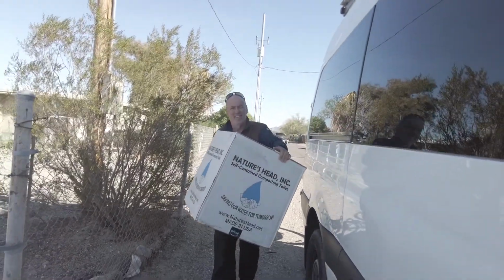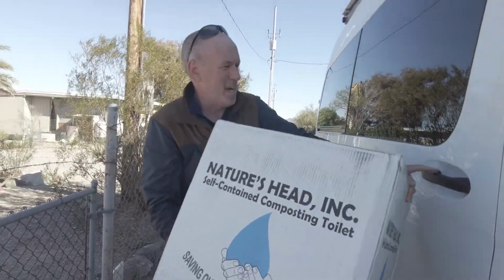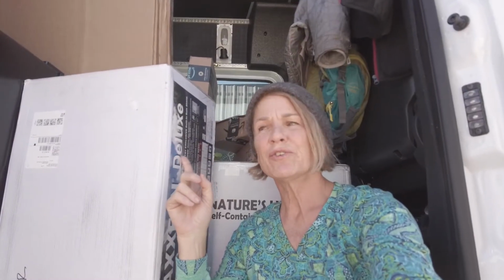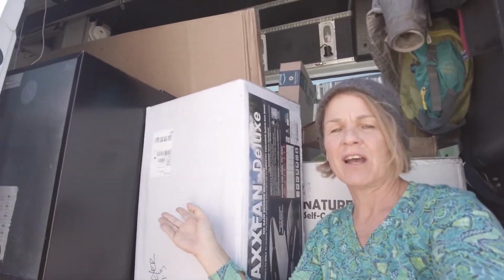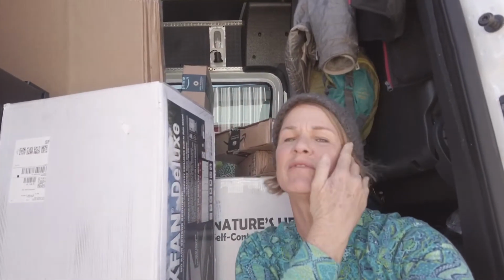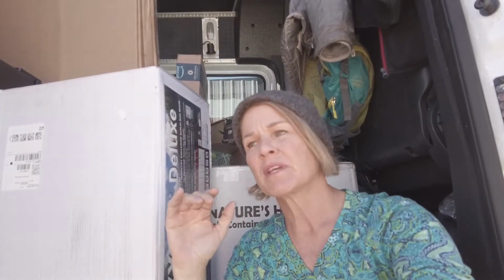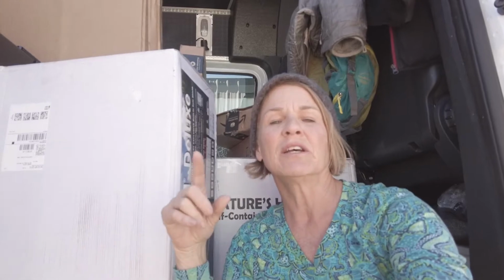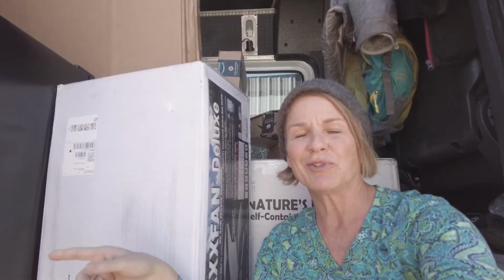HOW DO YOU GET YUOUR MAIL LIVING FULL TIME ON THE ROAD??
We share what mailing service we use and how we get packages all over the world!